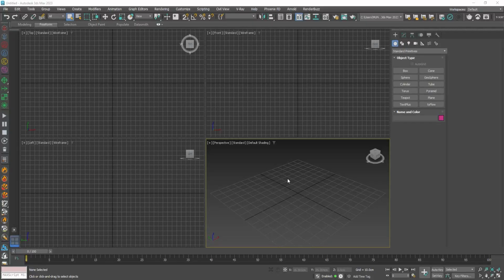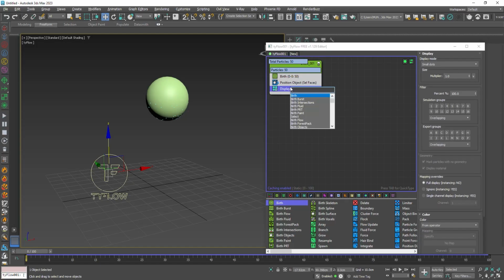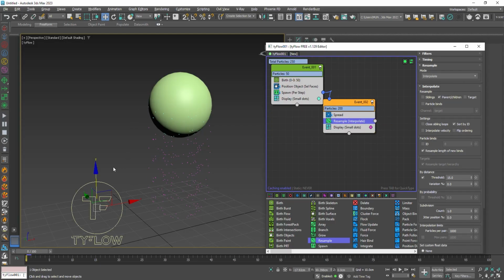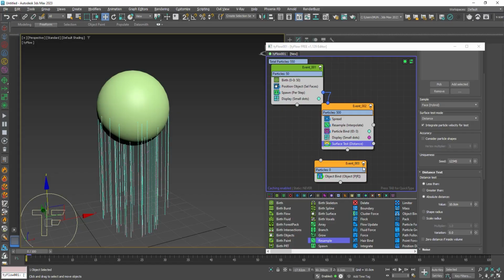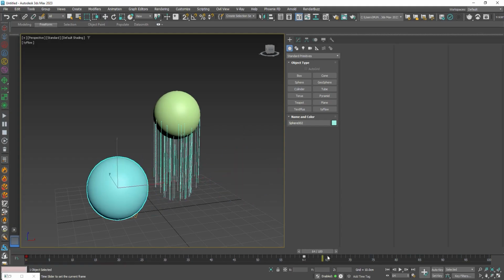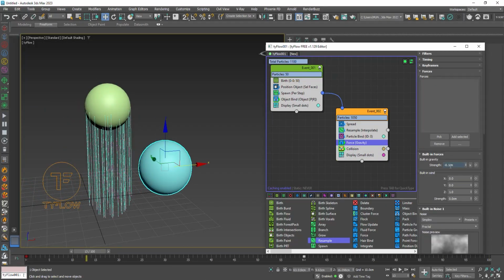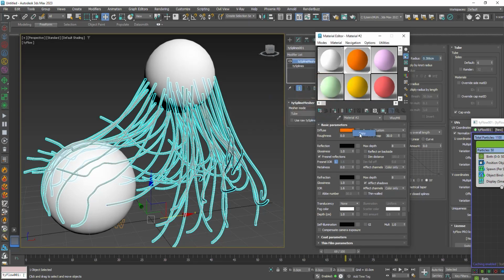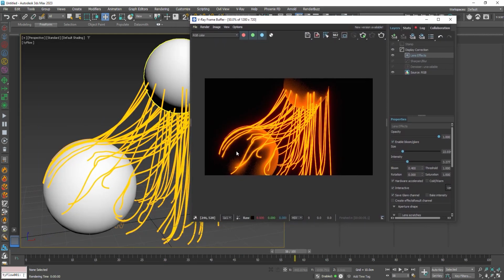TyFlow Dynamic Particles Tutorial | Bind, Spawn, Spread & Resample Explained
Learn how to create advanced dynamic particle effects in TyFlow using Bind, Spawn, Spread, and Resample operators in 3ds Max ⚡

This tutorial explains how these powerful operators work together to control particle behavior, emission, distribution, and motion, allowing you to build production-ready FX for cinematics, motion graphics, and VFX shots.

Ideal for intermediate to advanced TyFlow users who want more control and flexibility in their particle systems.

🎯 Practical workflow, real setups, no fluff.